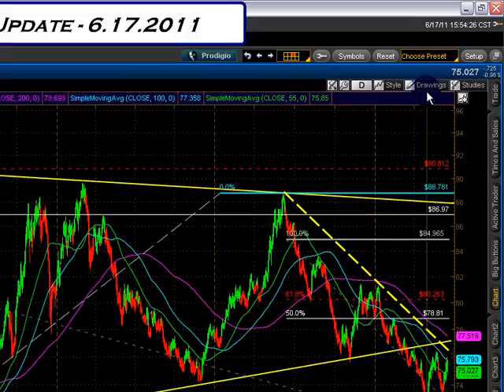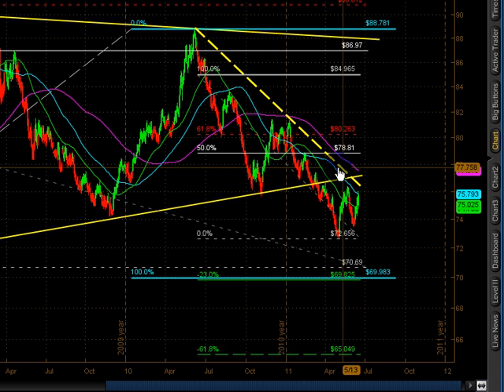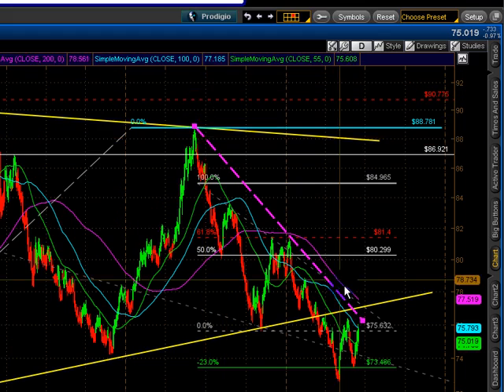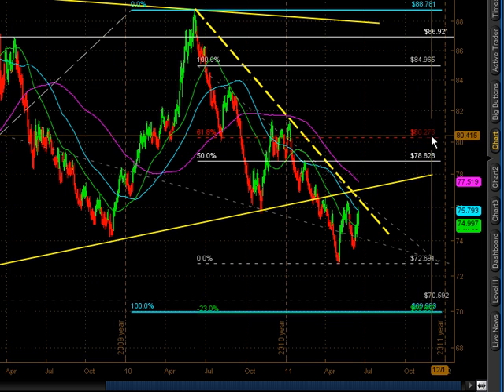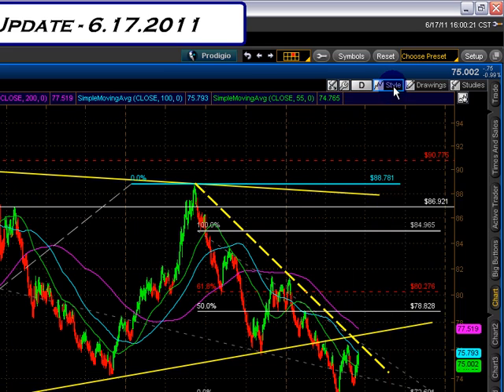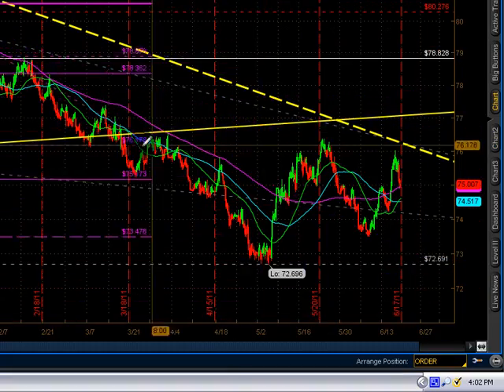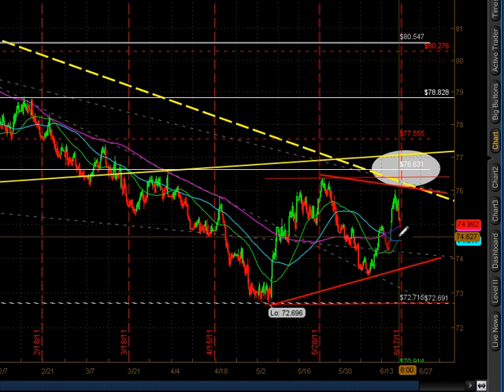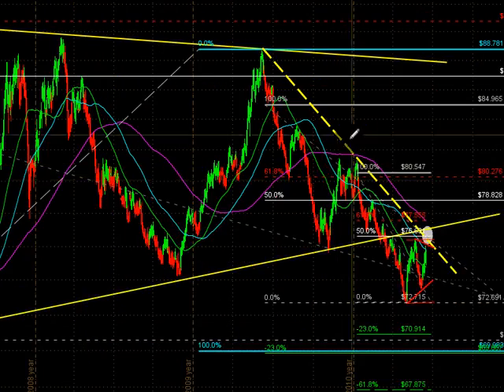Impulse Traders - Daily & Weekly Update - 6.17.2011 - PART 1